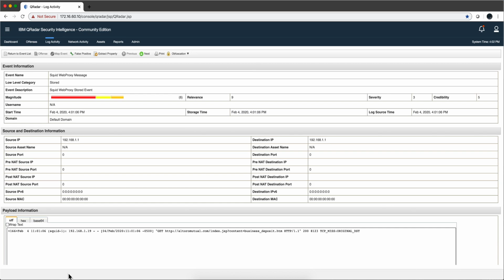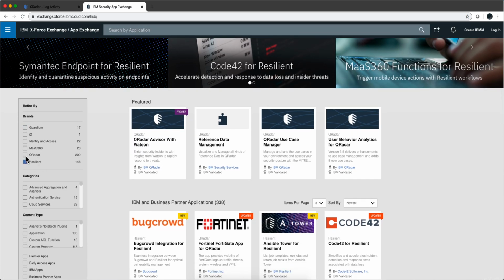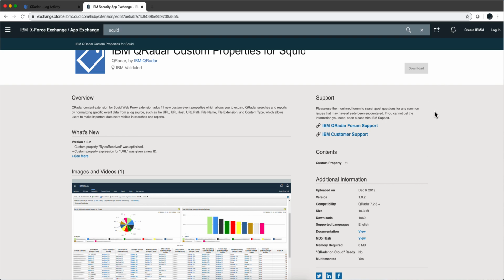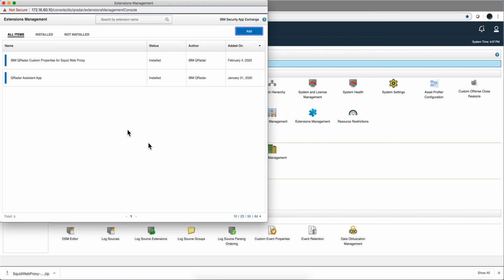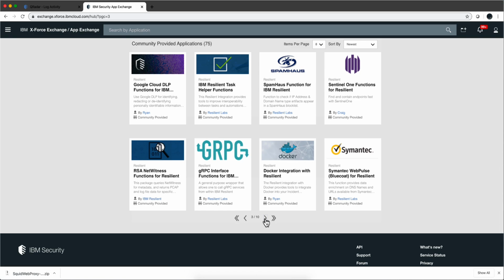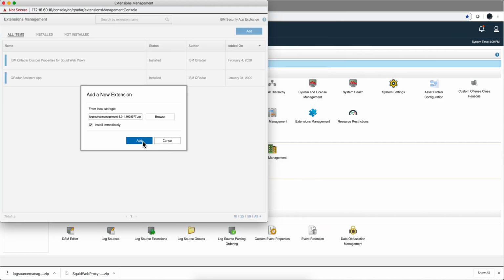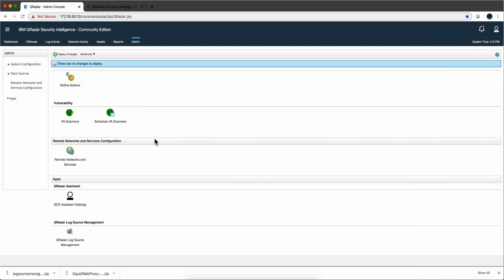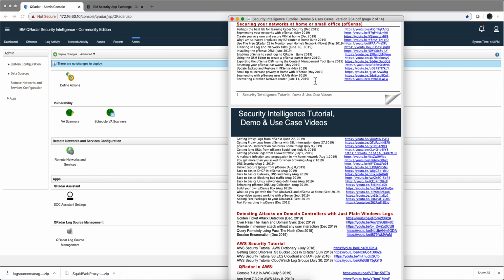QRadar CE 733 Add an App from the App Exchange